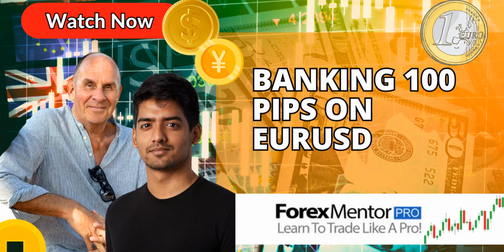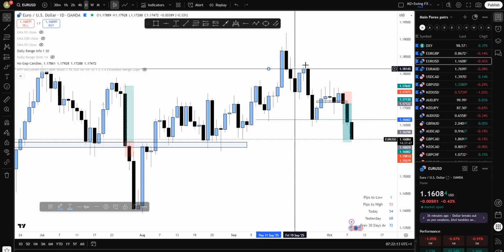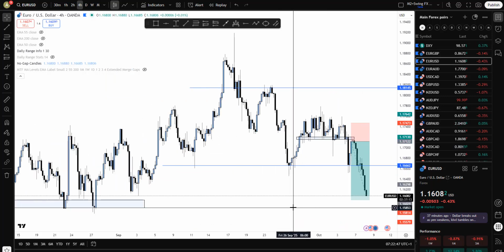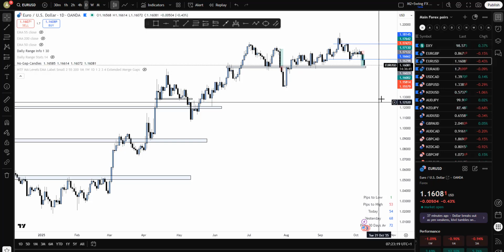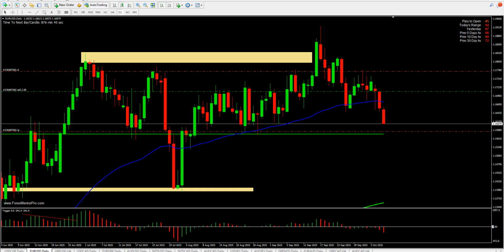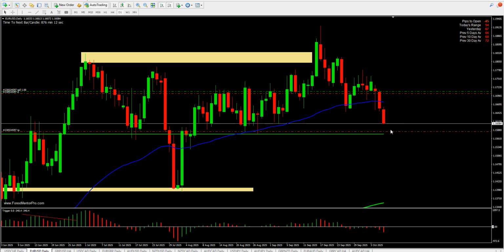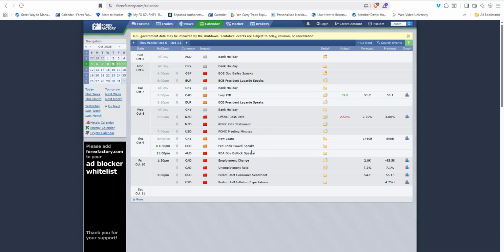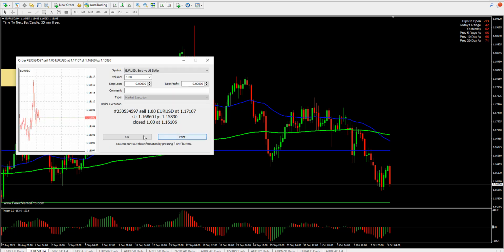Banking 100 PIPs on EURUSD Using Price Action| ForexMentorPro.com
I have made a short video to explain how I banked 100 pips on EURUSD using my support and resistance method. I use this method as an alternative to M2 when I don't see a lot of opportunities on the longer timeframes.